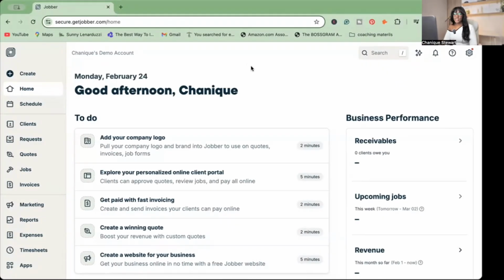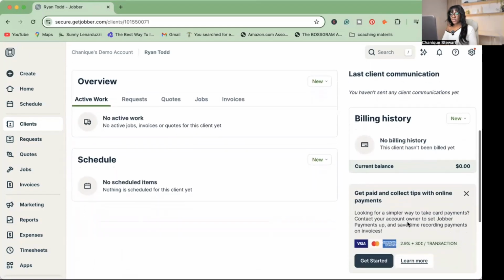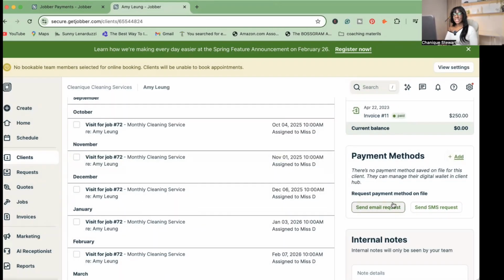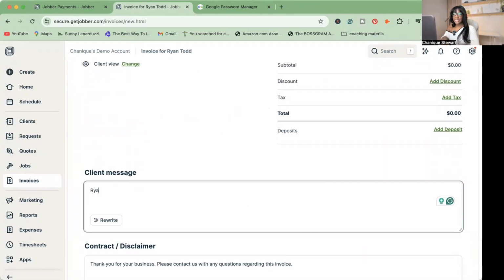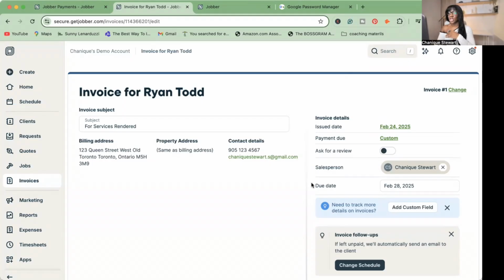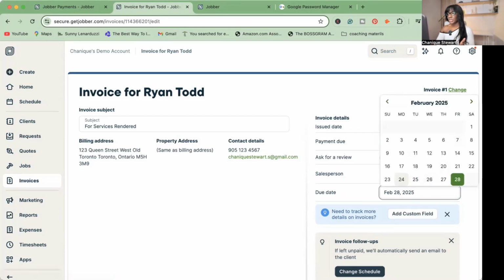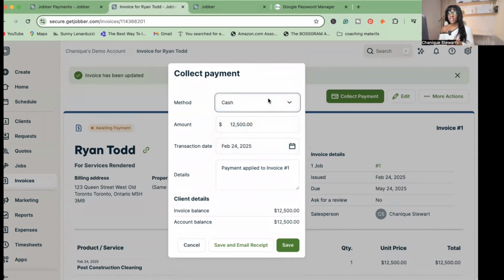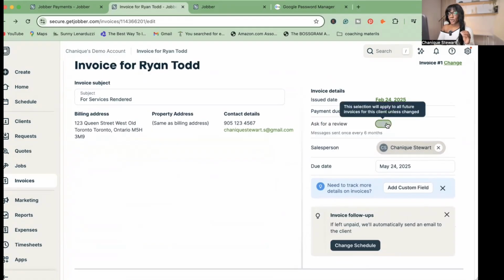How to Get Started with Jobber | CRM Tool for Cleaning Business Owners (Tutorial)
||How overwhelmed house cleaners book high-ticket services and escape hands-on cleaning for good
📍📍High-Ticket Client Connect & Convert PlayBook 📍📍
||The Only System That Transforms Solo House Cleaners Into Premium Business Owners—Attracting $500+ Clients Without The Physical or Mental Exhaustion

Transform your cleaning business with Jobber, the top CRM software for cleaning business owners and home service pros. This tutorial guides you through getting started with Jobber.

Discover how Jobber streamlines operations:
• Client management
• Scheduling and dispatching
• Quotes and invoicing
• Payment processing

Learn why Jobber is the go-to home service software for cleaning businesses of all sizes. This CRM tool helps you stay organized, save time, and grow your business.

Timestamp 🎥
00:00 Introduction
00:30 What is Jobber?
02:10 How to Upload Client Credit Card
02:44 Leave a Personal Client message
04:44 How to charge partial payments
05:00 How to Get More  5 Star Reviews

Hunter.io⤵️ Cold emailing campaign & scrap extension
Durable: Launch your website with AI, in seconds.⤵️
CRM Booking & Scheduling
Jobber: Free 14-Day Trial ⤵️
Open a Business Phone Line App ⤵️